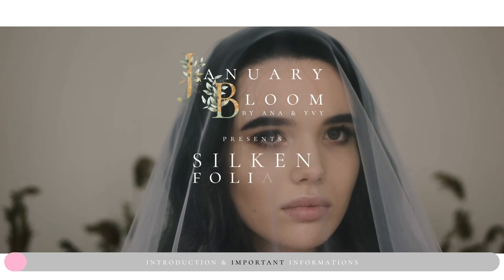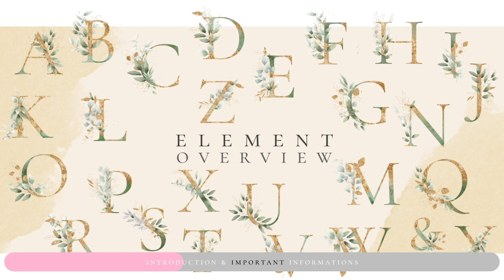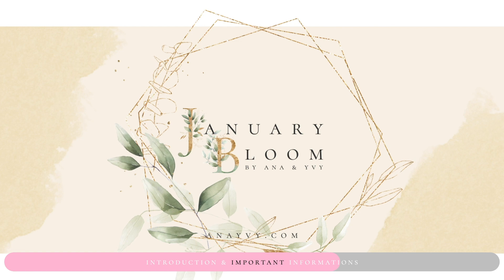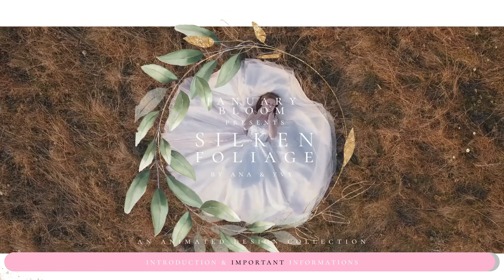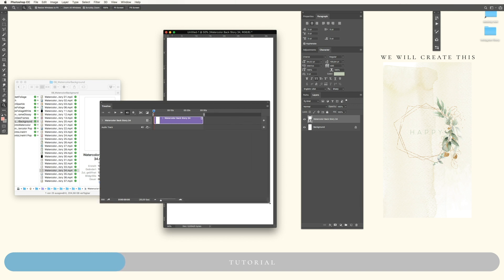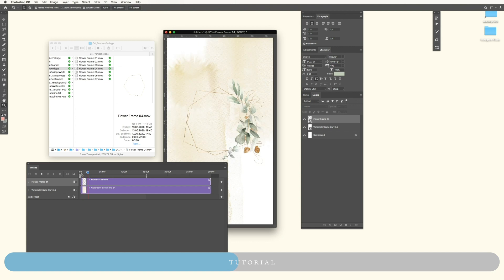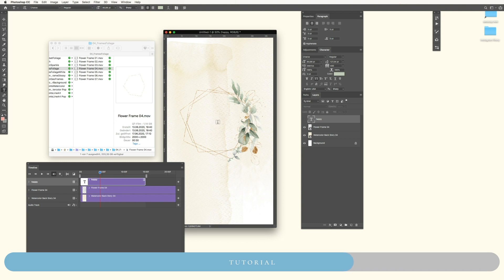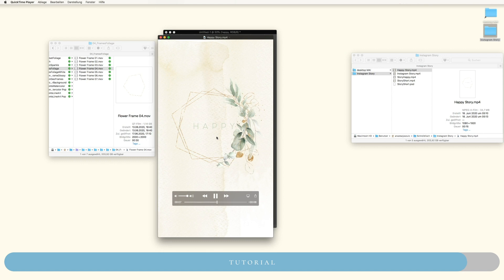Animated Watercolor Foliage | Beginner Tutorial & IMPORTANT informations | ana & yvy x January Bloom